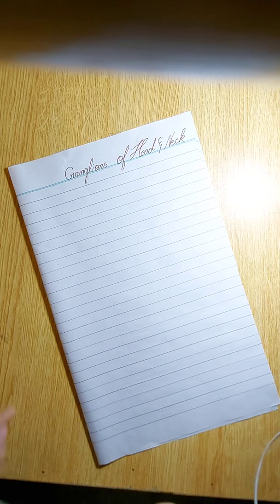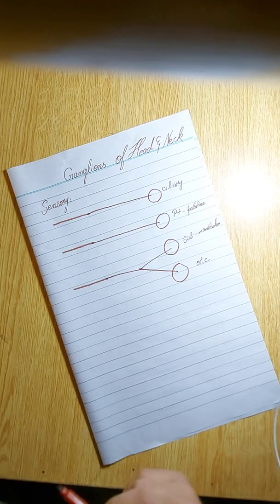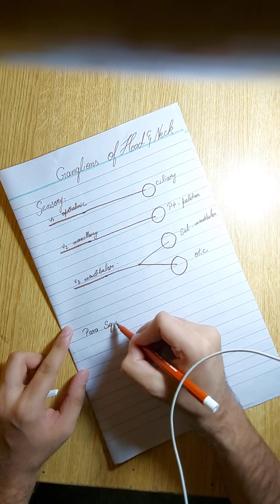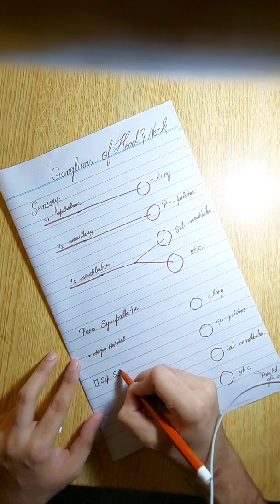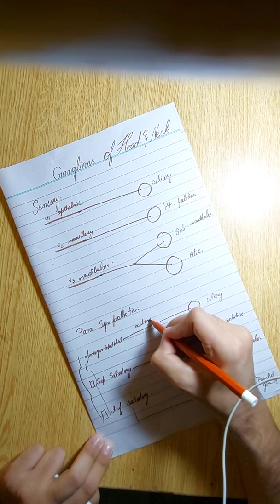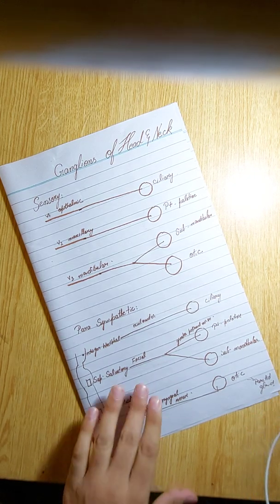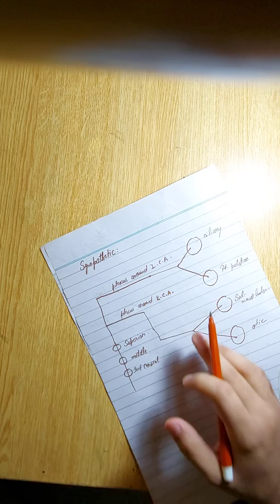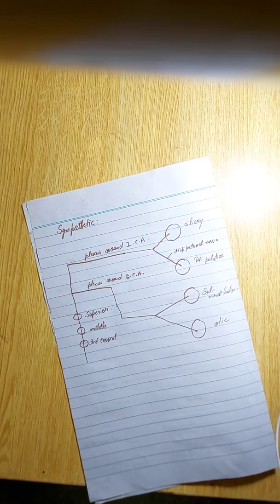Head and neck ganglions made easy.